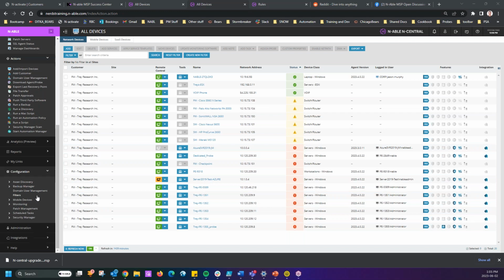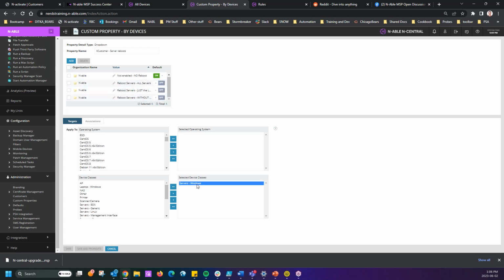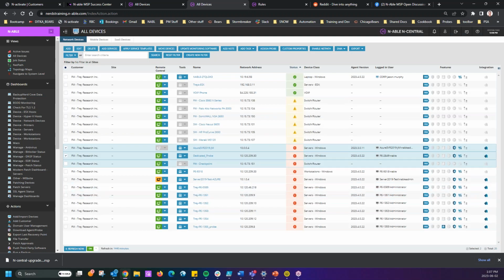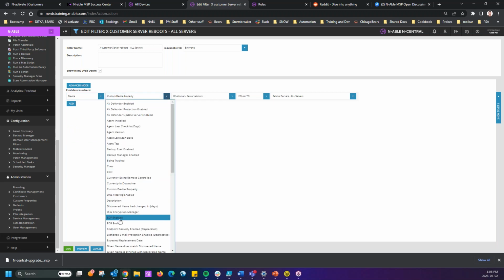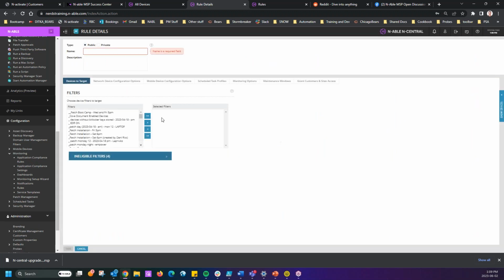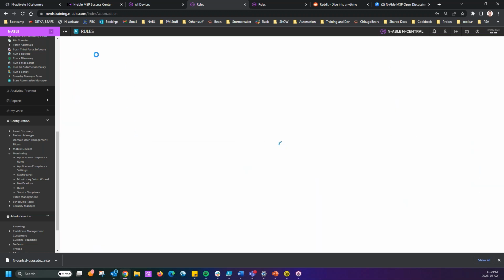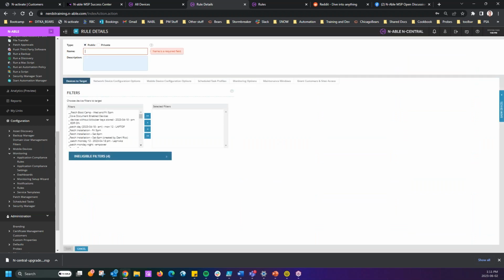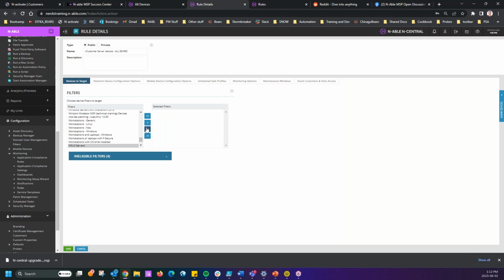George Custom Properties example demo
This is an example of how to create custom properties for segmenting devices for reboot windows in N-able N-central